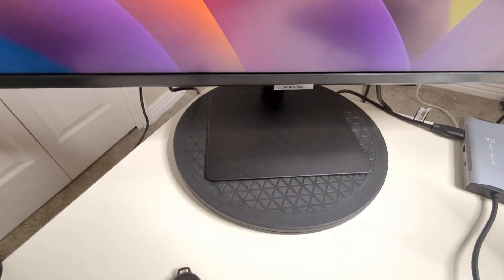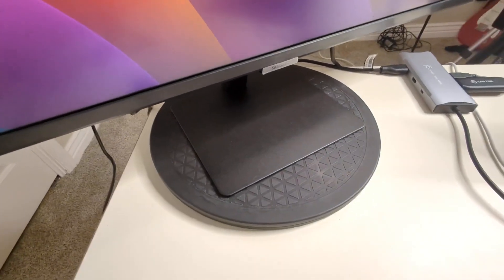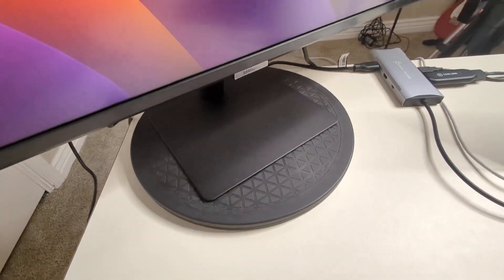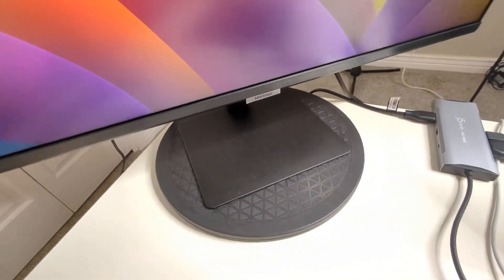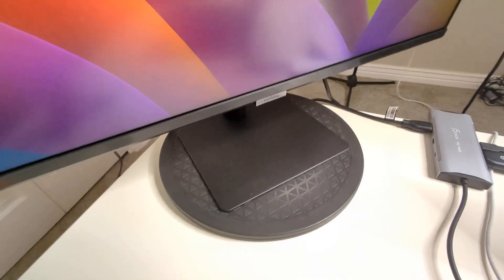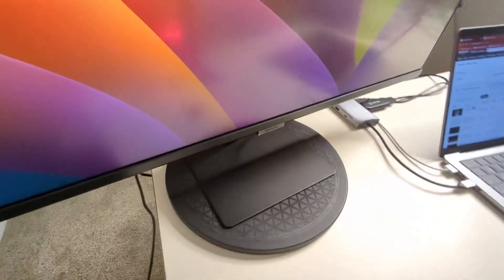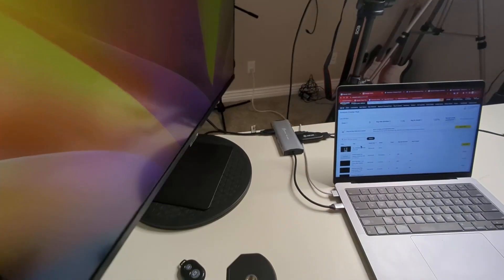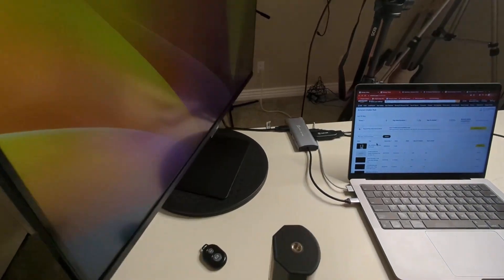Aleratec Dual Sided Monitor TV Swivel Stand Review